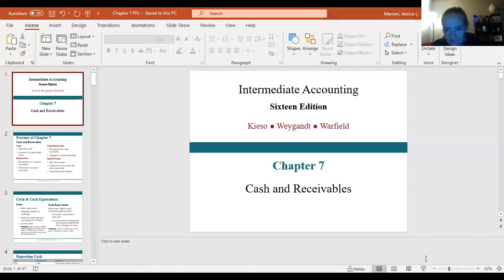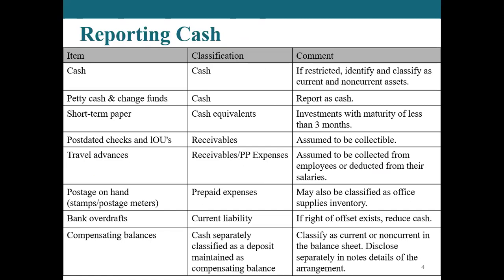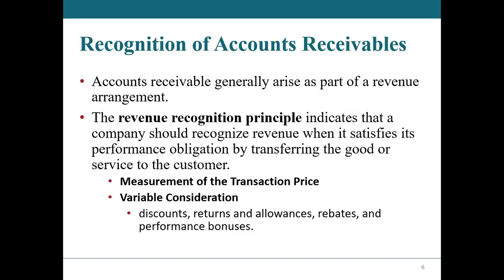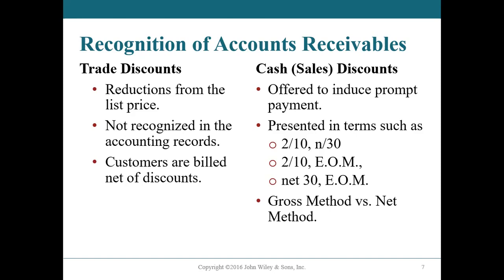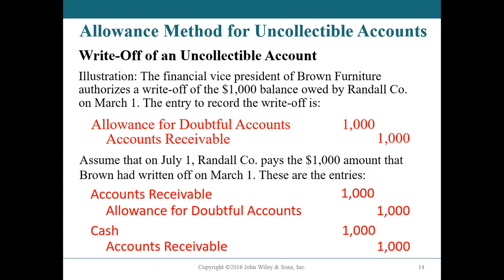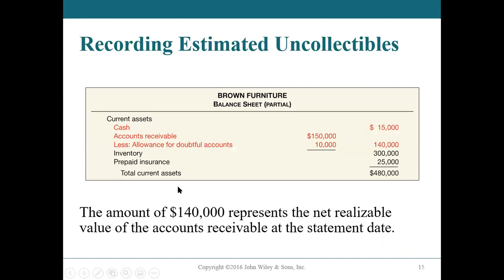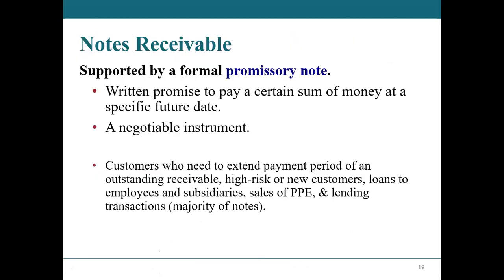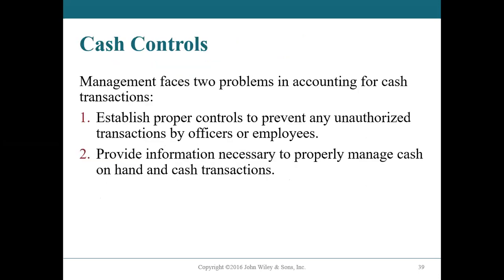Chapter 7 Recorded Lecture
Cash and Receivables